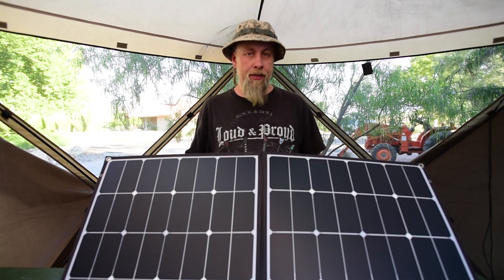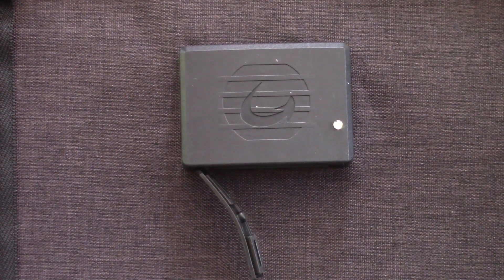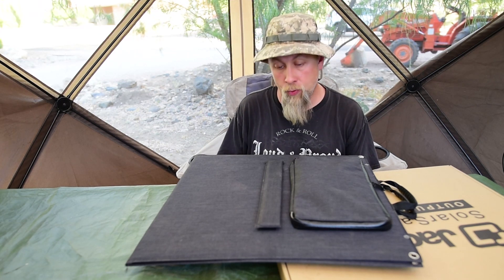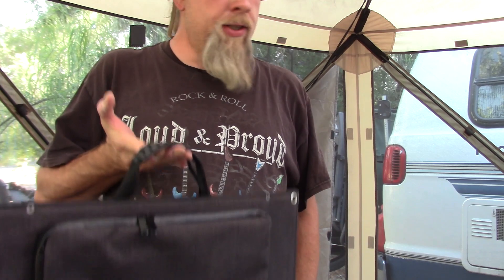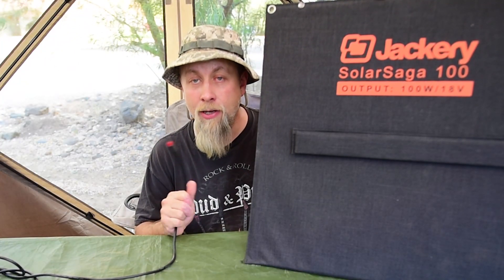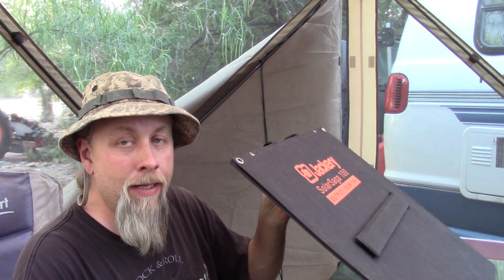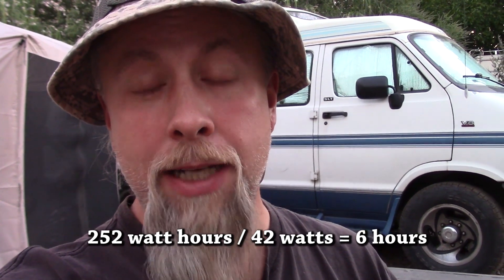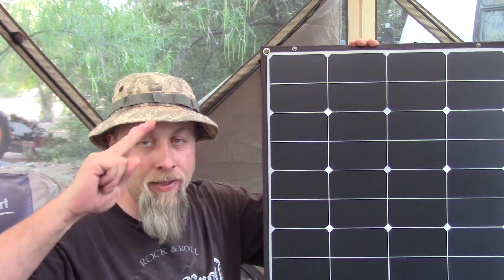SolarSaga 100 Review! Jackery's New Lightweight Ultra Portable 100 Watt Solar Panel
We review the super thin ultra light Jackery SolarSaga 100 portable solar panel used to charge the Explorer 160 / 240 / 500 and Honda 290 portable power stations.

for discounts on products seen in this video!

MAXOAK Bluetti 2400wh on Amazon

Amazon link (no discounts)

ECOFLOW DELTA 1300 for $50 off!
(Amazon link with no discount

SUNGOLDPOWER 130w suitcase kit use code RT63P6C7 to get it for $199

Click to see nearly 400 Amazon products I have tested, used, and recommend on this channel.